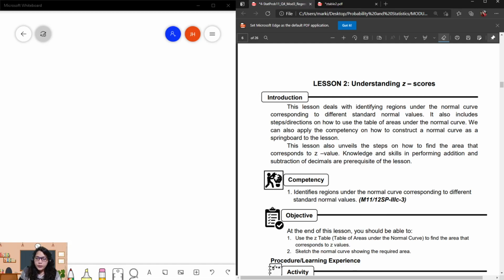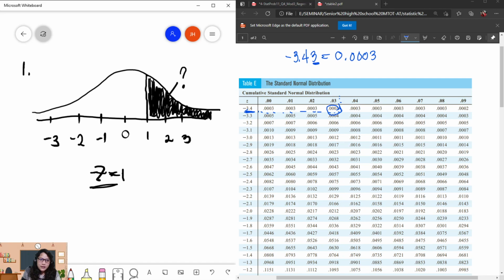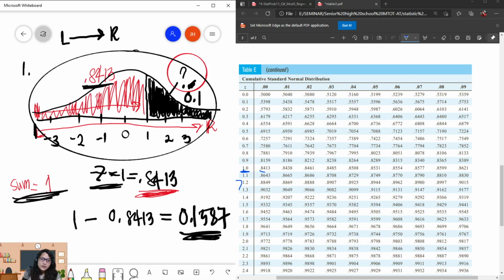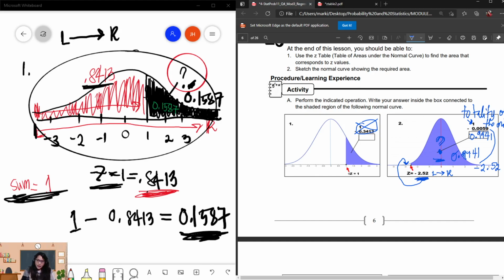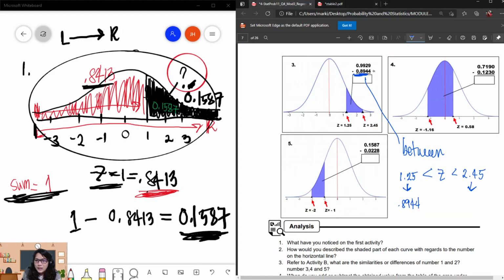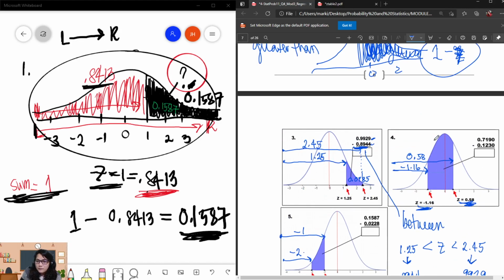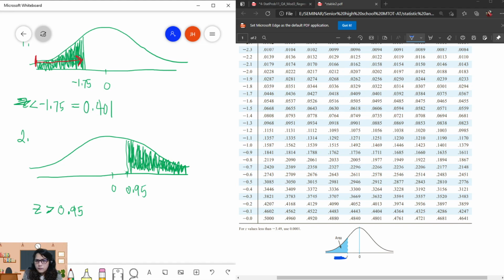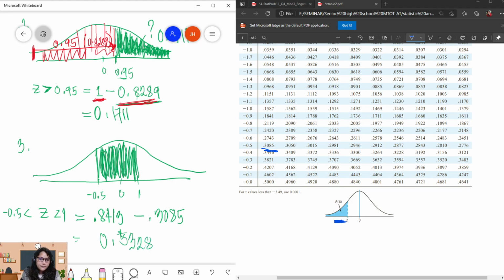Chapter 2 Lesson 2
Lesson 2: Understanding z - scores